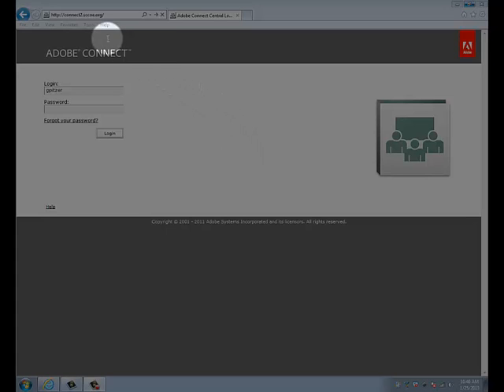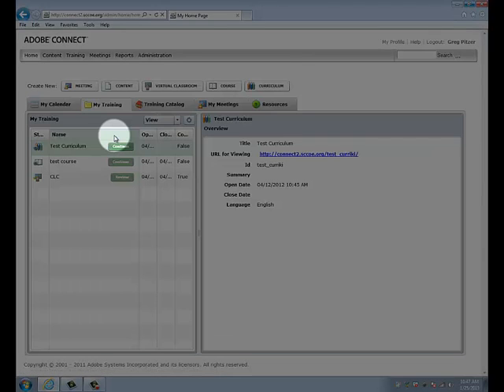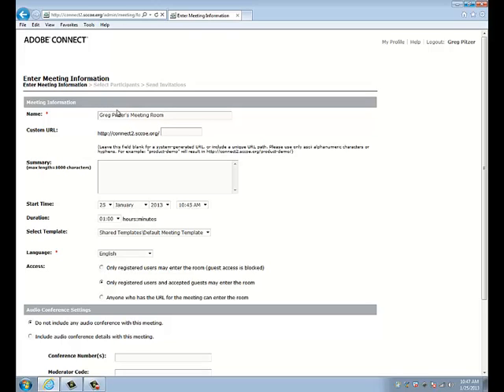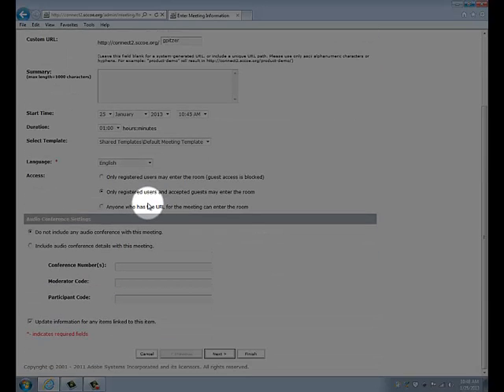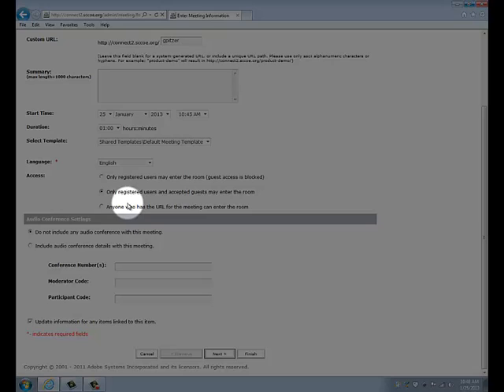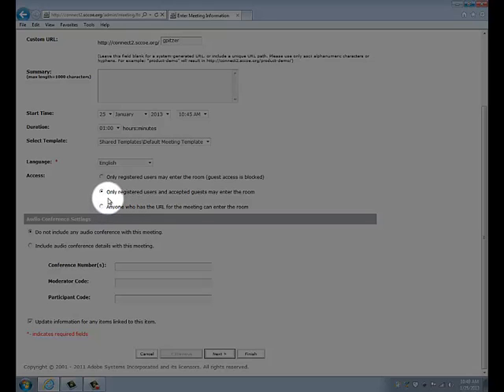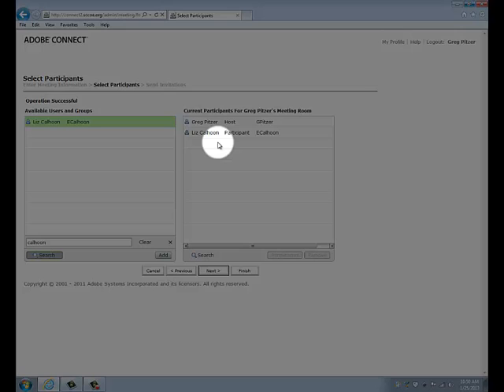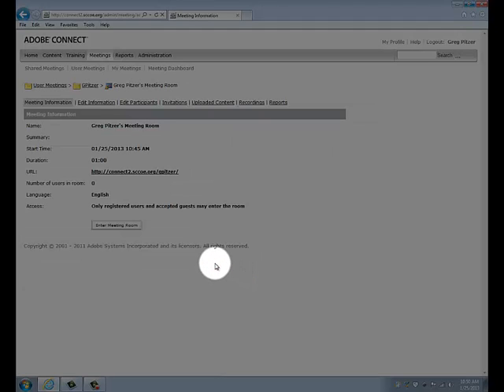Pitzer connect 1b